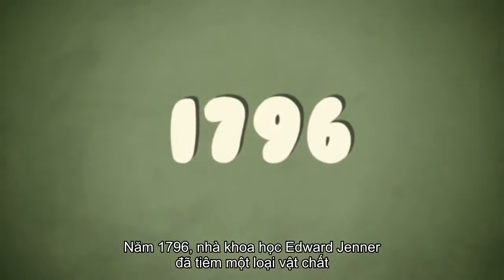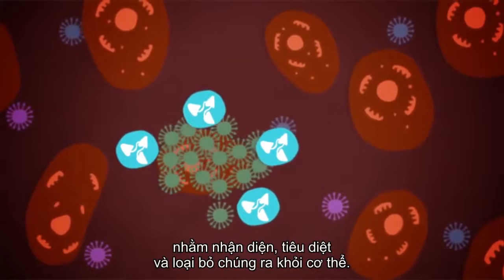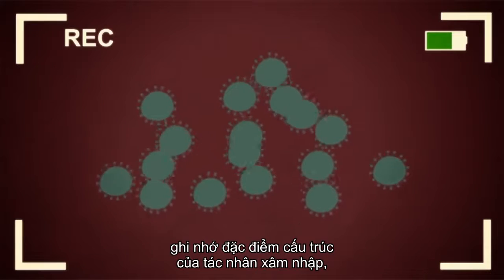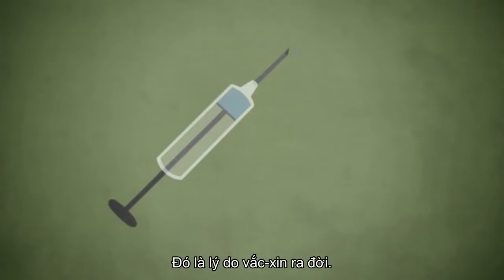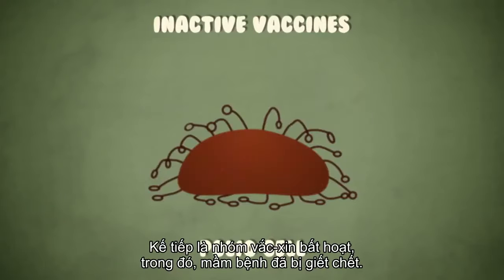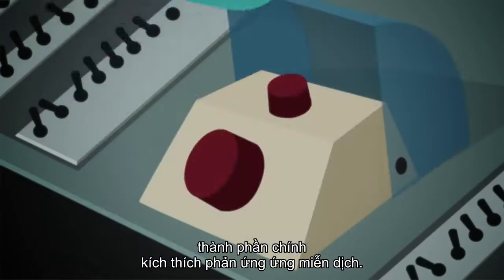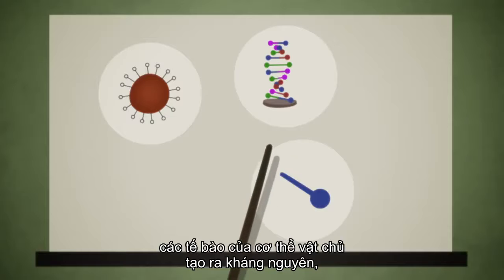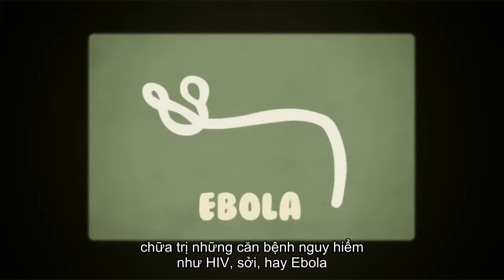Casestudy24h | Cơ chế hoạt động của Vacxin | Sinh học phân tử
Vắc-xin là chế phẩm có tính kháng nguyên dùng để tạo miễn dịch đặc hiệu chủ động, nhằm tăng sức đề kháng của cơ thể đối với một tác nhân gây bệnh cụ thể.
☞ It's never too late to study !
⚜ Techhome 24h | Góc chia sẻ kỹ năng tin học văn phòng
⚜ TechLap 24h | Thủ thuật xử lý lỗi máy tính và Smarthome
Video sẽ được gỡ xuống nếu có bất kỳ phản hồi nào từ phía tác giả.
▬▬▬▬▬▬▬▬▬▬ღ♚ღ▬▬▬▬▬▬▬▬▬▬
▬▬▬▬▬▬▬▬▬▬ღ♚ღ▬▬▬▬▬▬▬▬▬▬
.\. (Friends of mine). /